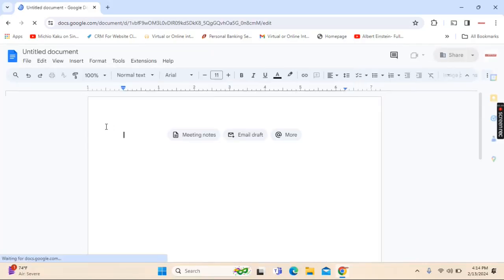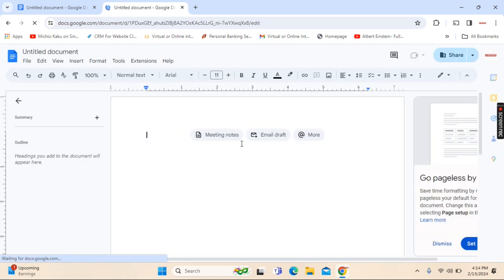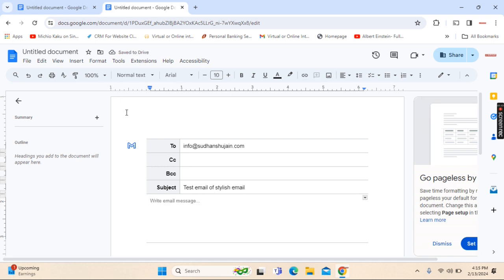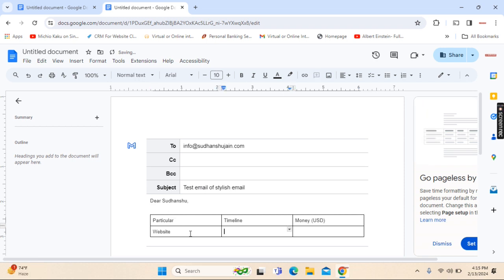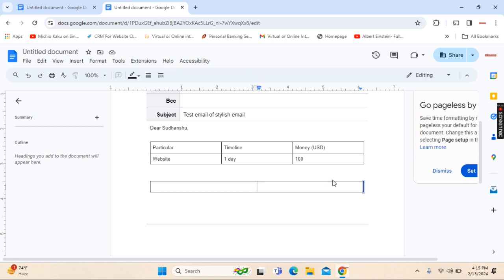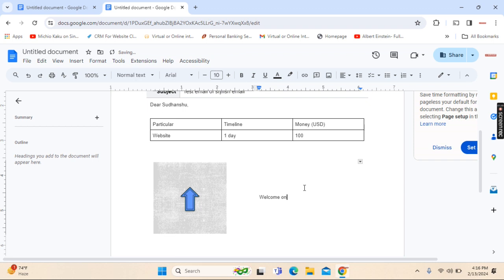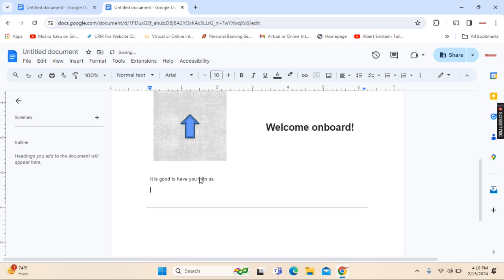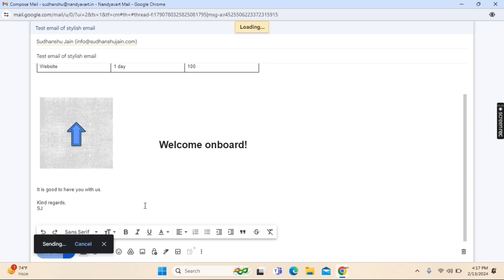Sending Gmail email using Google Docs in style